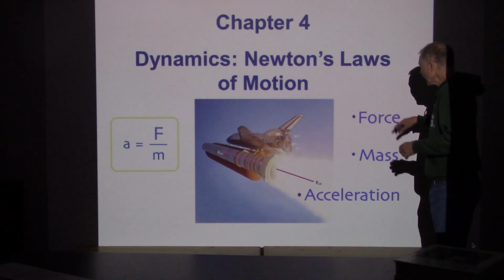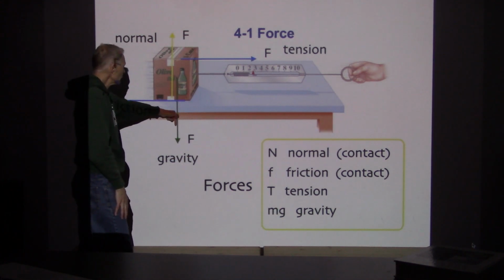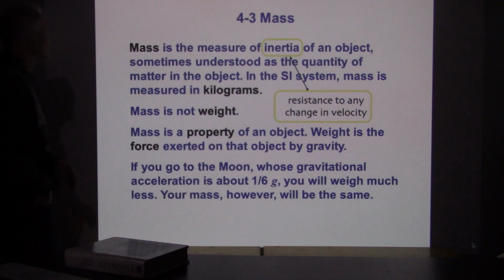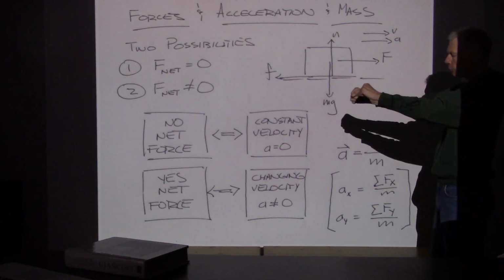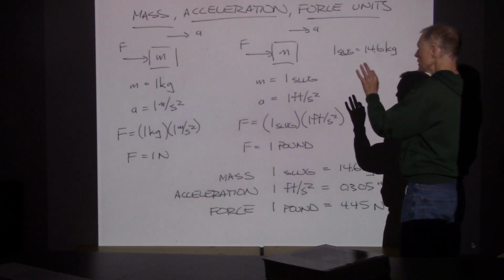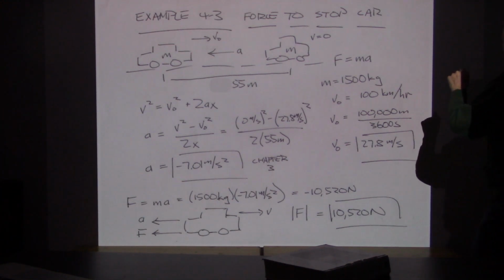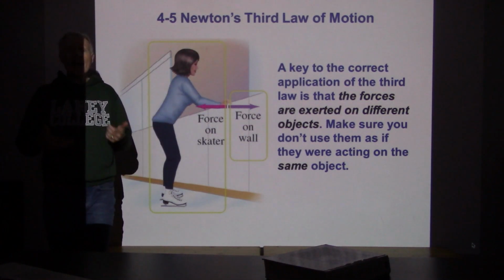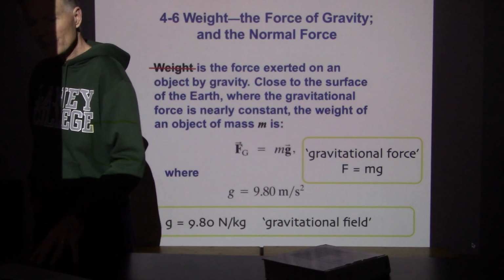Laney College Physics 3A Chapter 4 Lecture 1